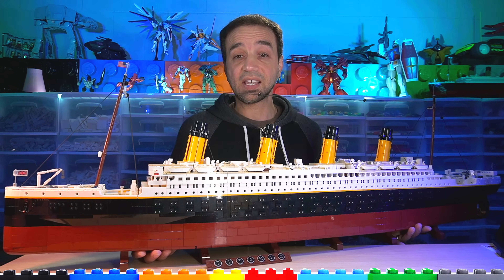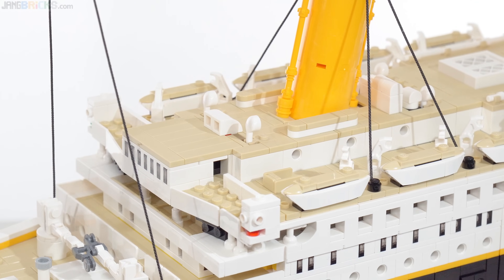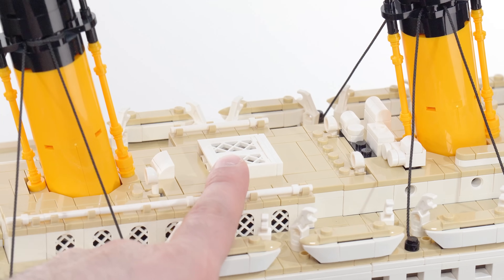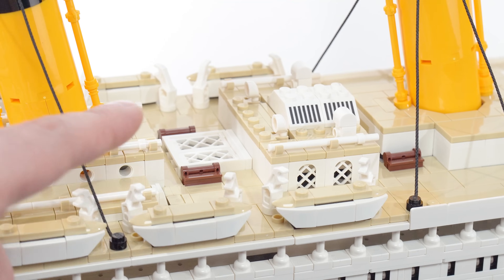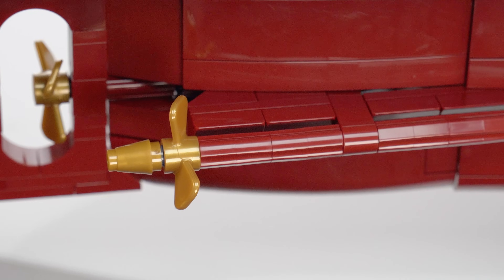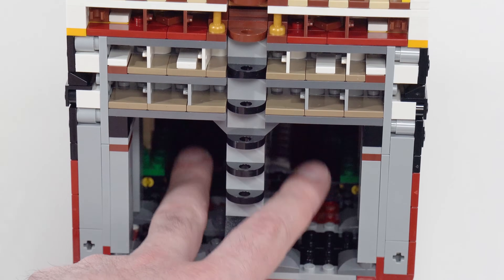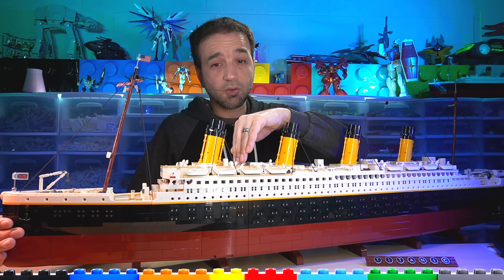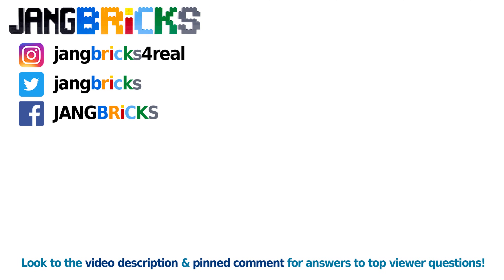LEGO Creator Expert Titanic set 10294 review! The piece count, it's over 9000!